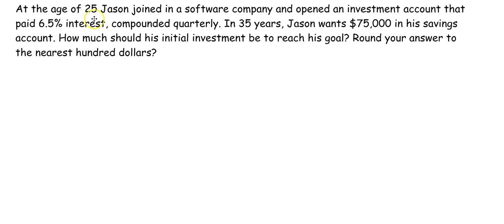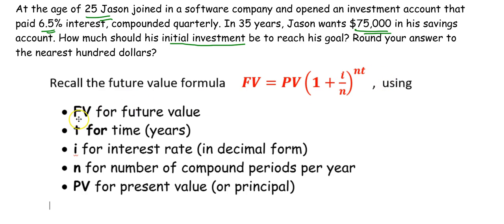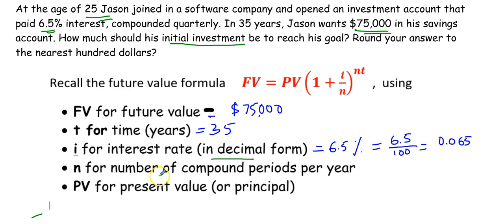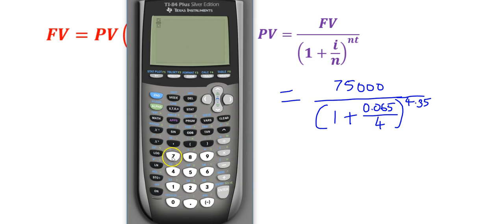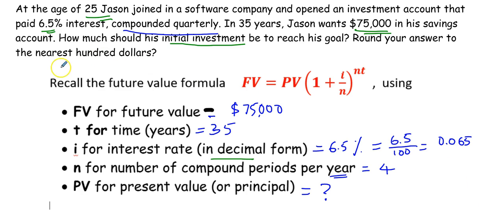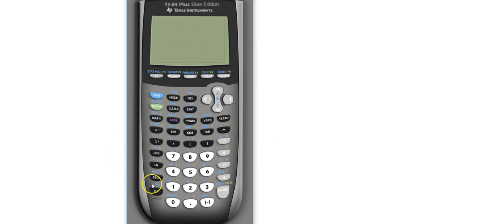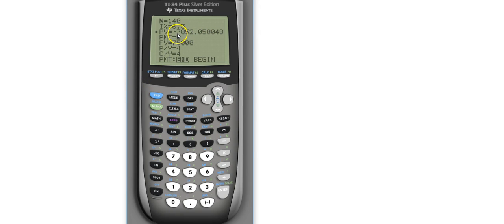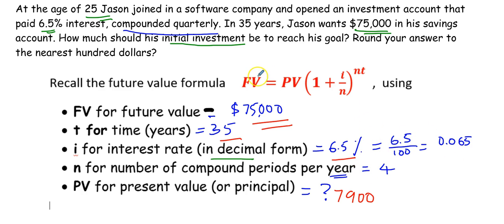Present Value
Find the present value using future value formula.